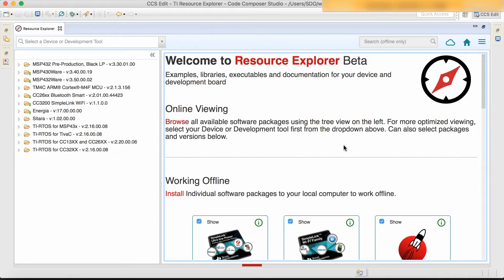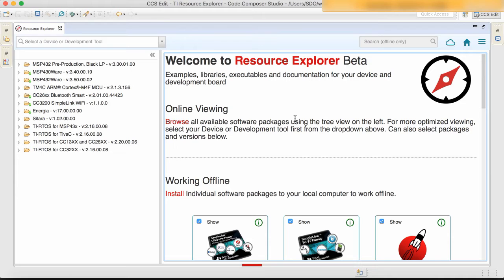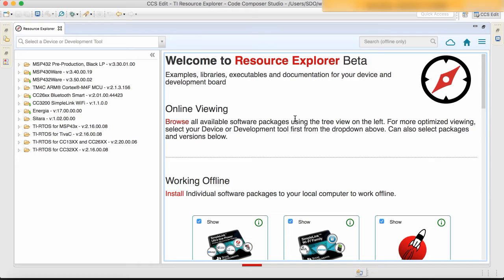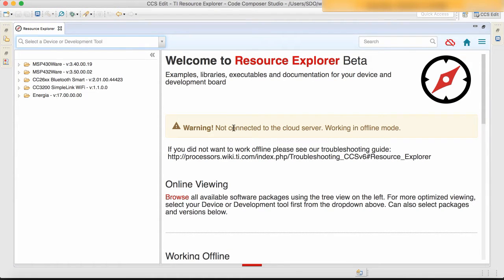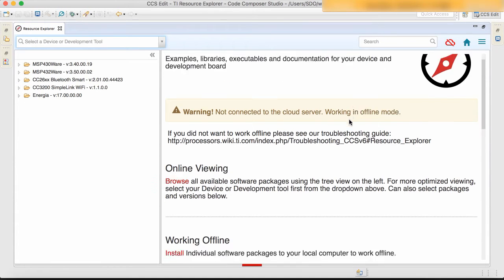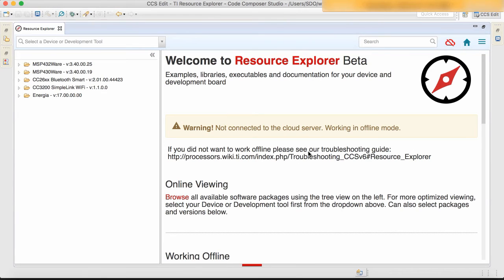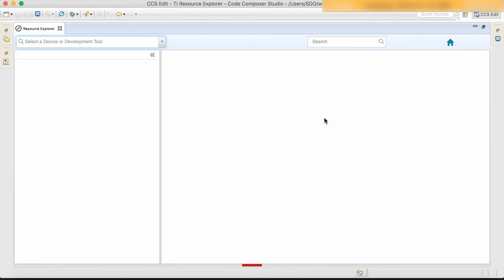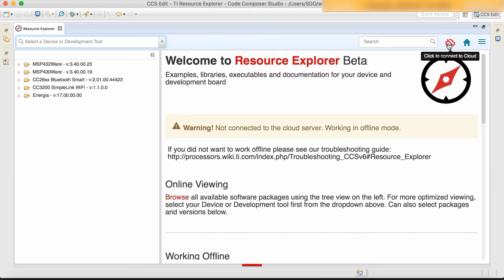Can Resource Explorer work offline?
Quick tip video that shows how to disconnect Resource Explorer from the cloud and which features are disabled under these conditions.